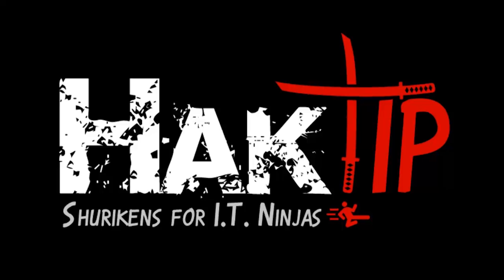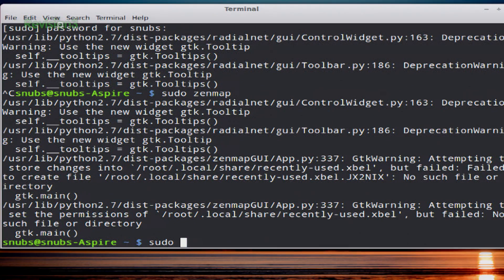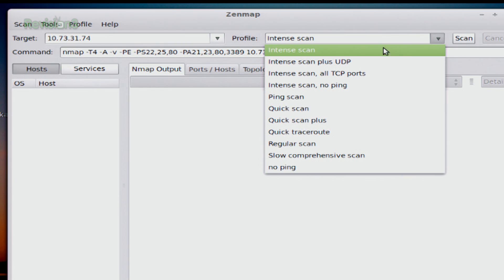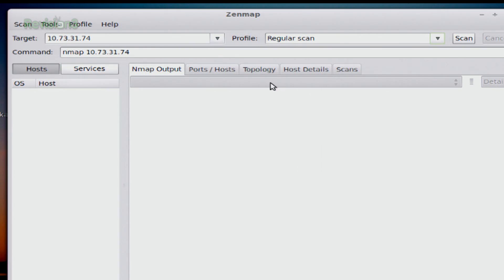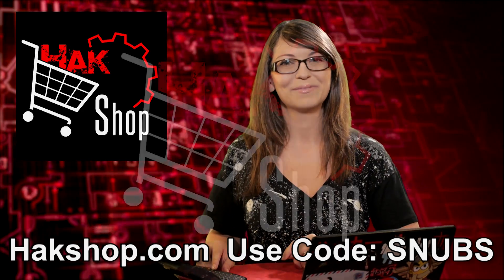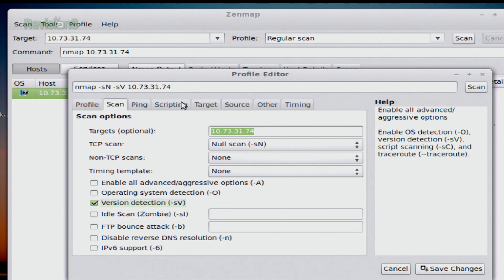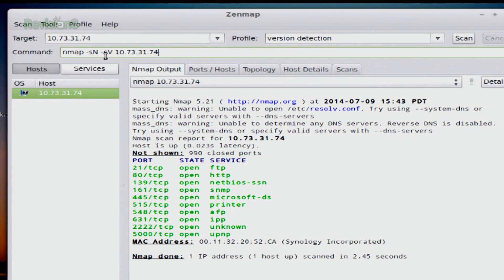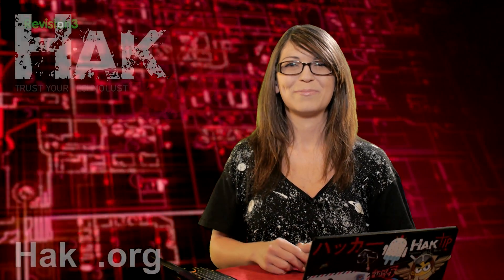NMap 101: The Zenmap Interface, HakTip 106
Hak5 -- Cyber Security Education, Inspiration, News & Community since 2005:
Today Shannon goes over Zenmap, the graphical user interface version of NMap.

Today we're checking out Zenmap!
Zenmap is the graphical user interface version of NMap, that's available for Mac, Windows, and Linux. It is free and basically just takes all those commands we've learned up til now, and sticks them in an easy to use frontend that anyone can learn.
Installations for Zenmap and walkthroughs can be found on nmap.org. Today, I'll walk you through some of the simple steps to get Zenmap working on your Linux computer. First off if it isn't installed yet, use sudo apt-get install zenmap to install it. Once installed, type sudo zenmap to open the GUI.
Up at the top you'll see a line for the target. This is where you'll type in your target's ip address, such as: 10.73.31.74. As you type your target, you'll see the command line change. This is what the command would look like in your terminal, and it should look awful familiar at this point. Under profile, you can choose your type of scan you want to use. Some of these include: a regular scan (which just does the default scan through nmap), a Ping scan (which will scan to discover which hosts are up and running), and several versions of an intense scan (which will quickly scan, with version detection, give you a verbose output, and do an ICMP echo ping).
Each time you change something in the Target or Profile lines, the command will change. Once you hit scan, your scan will commence and you'll get an output very similar to what you see in the terminal. Under hosts, you see a listing of all the IP addresses on your network that you've just scanned.
Now lets get to customizing. Say you want to do a scan that isn't found under the "Profile" list. You can create a new one by going to Profile: New. A lot of these different options should look familiar to you as well, so you can click through the different tabs and choose your options, and Zenmap will automatically create a command for you, and when you hit save, it'll be available in the Profile list. Luckily, all of the options listed also have help info on the right side, so if you get confused or forgot what something means, just check there!
Now, you can run that new command you just created and you'll end up with an output just like what you'd get in the terminal. Cool!
Now that you know how to create your own profiles and do a little bit of customization, your mission is to have some fun with Zenmap and discover what all the fuss is about! Next week, I'll take a look at Zenmaps output options, and some feedback from you.
If there's anything you want me to check out regarding NMap before we end our series, let me know. And be sure to check out our sister show, Hak5 for more great stuff just like this. I'll be there, reminding you to trust your technolust.